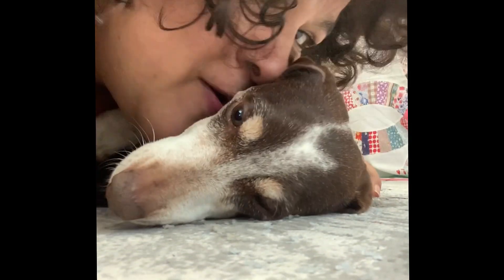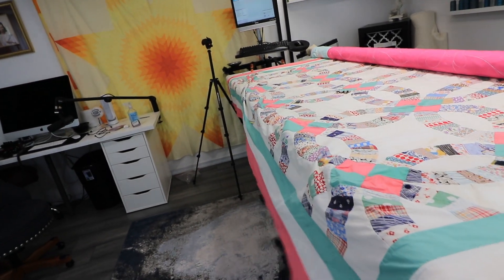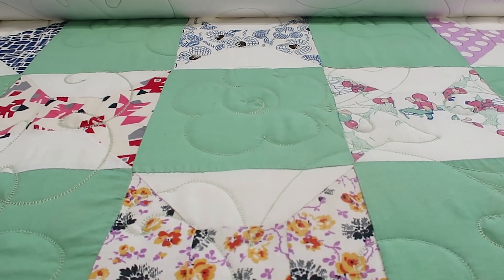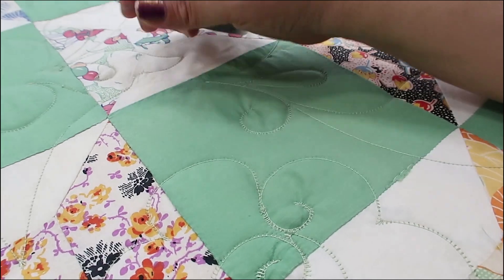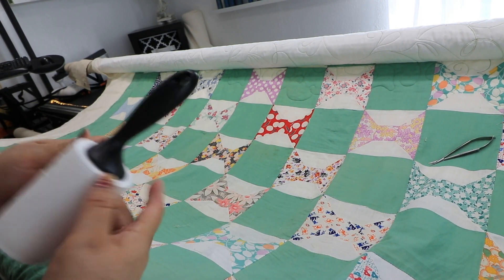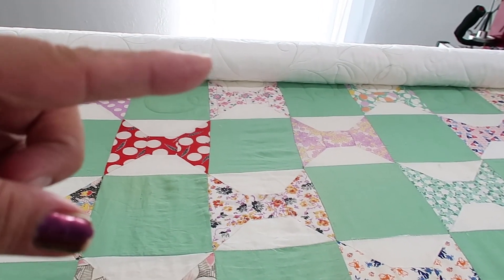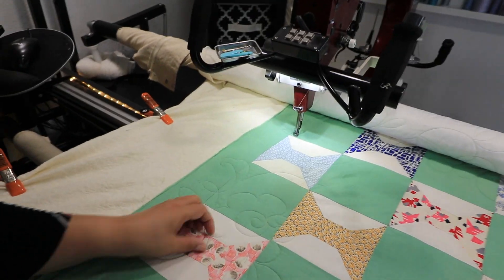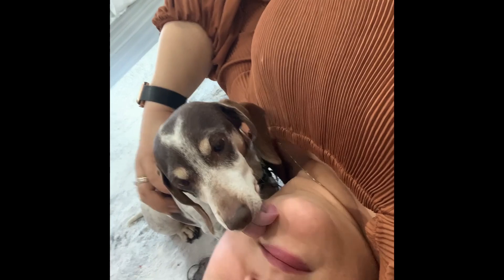Longarm Quilting Tension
Longarm tension

All time Favorites Product :
name tag magnets hearts
thin name tags
tula pink thread
marking tool
head lamps for sewing
retreat travel iron
travel iron
needle threader
add a quarter ruler
creative grid rulers
loc block rulers